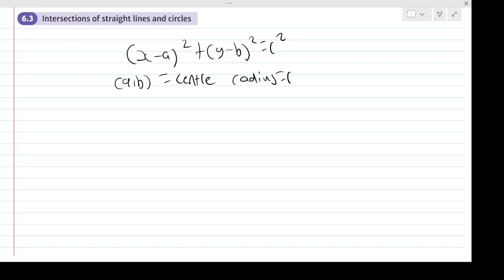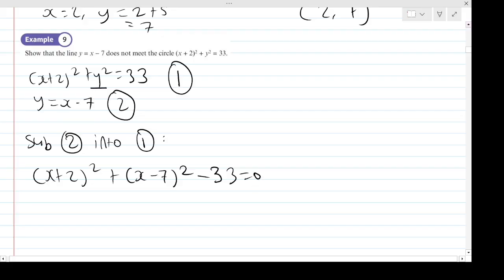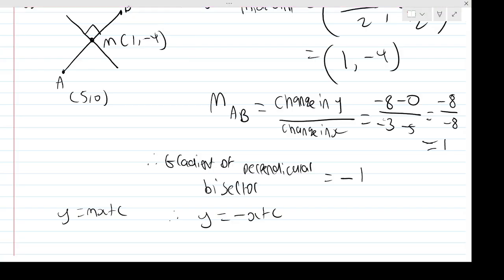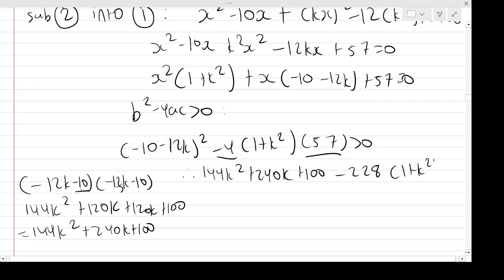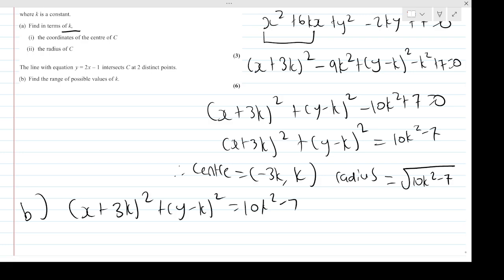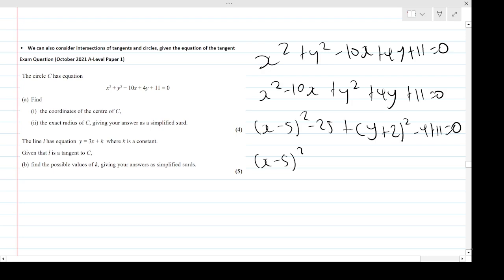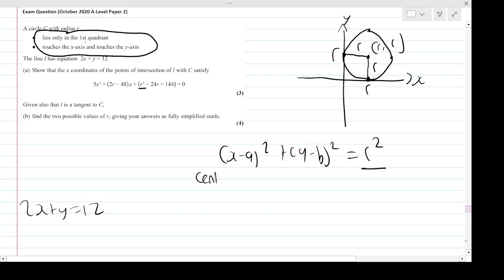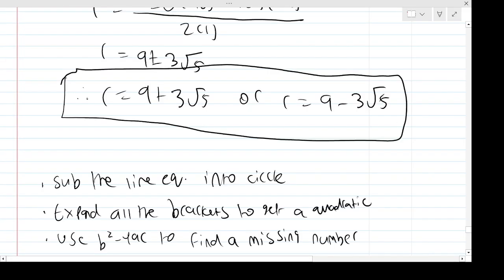Edexcel Year 1/AS Pure Chapter 6.3 - Intersections of Straight Lines and Circles (A-Level Maths)